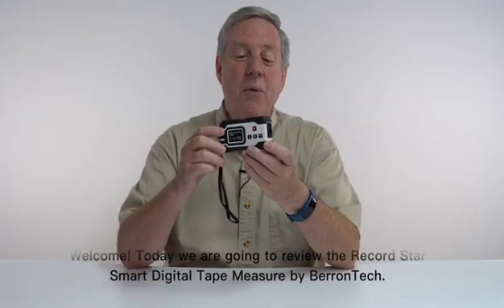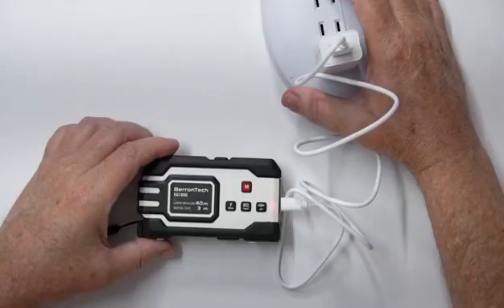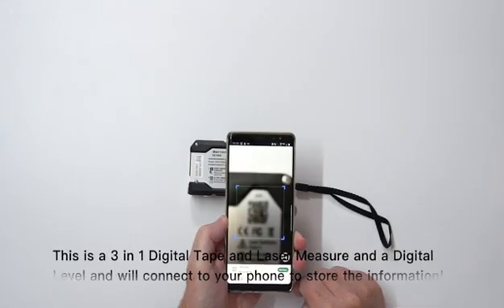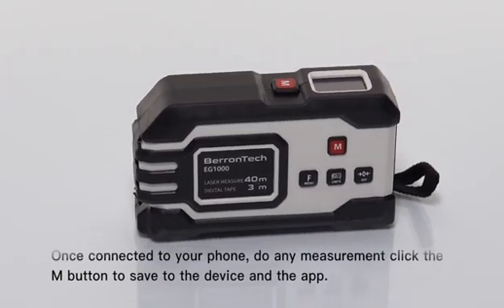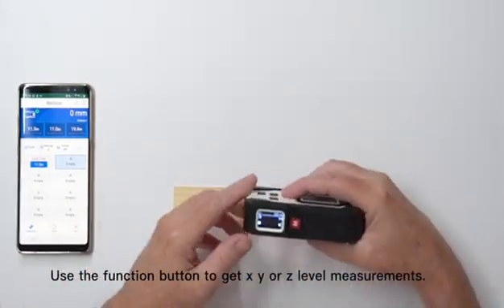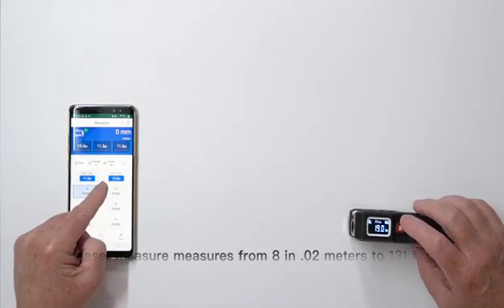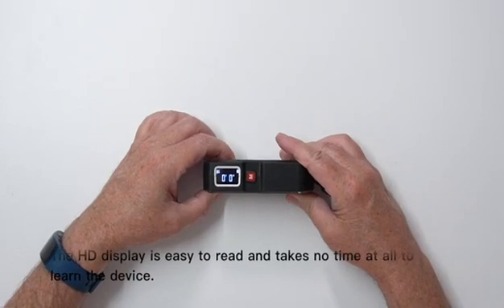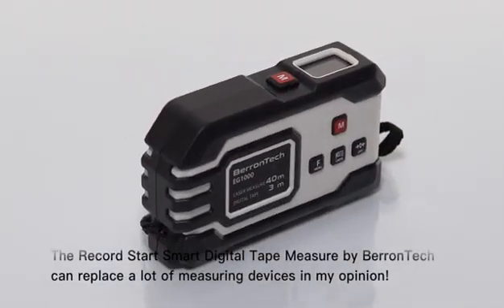measuring room size,2measuring room acoustics,floor plan 2,Laser Distance Tape Meters